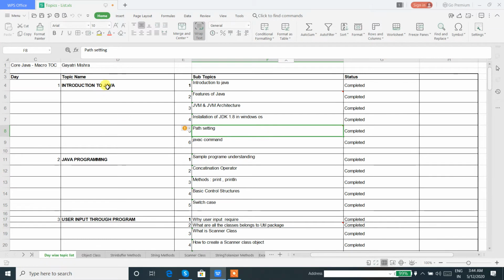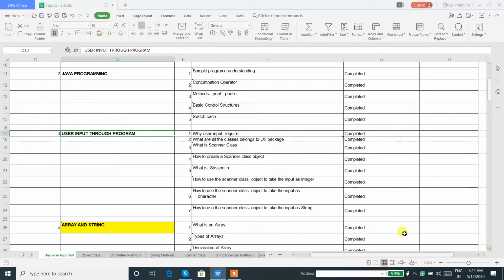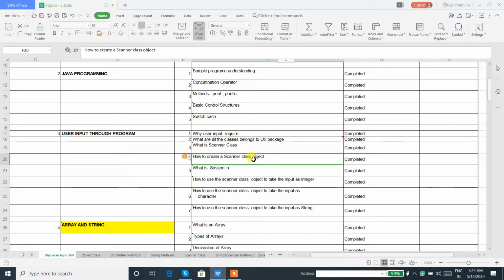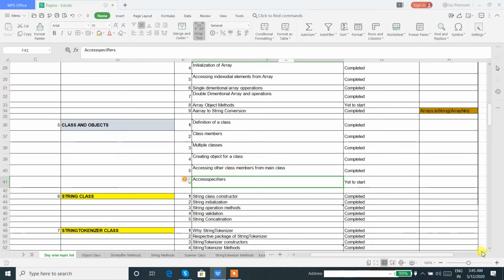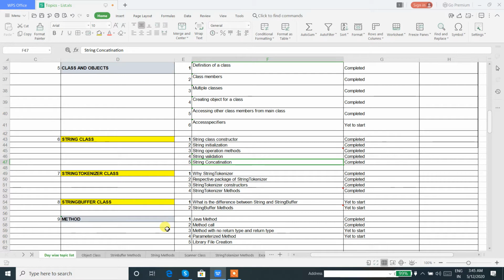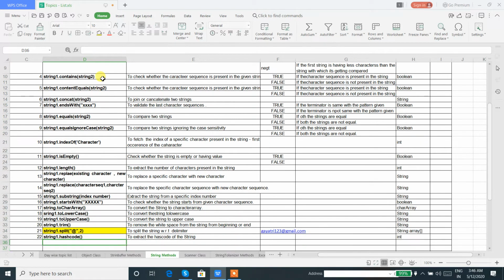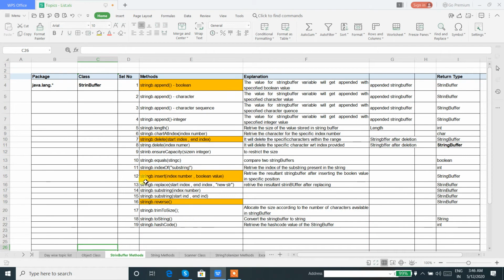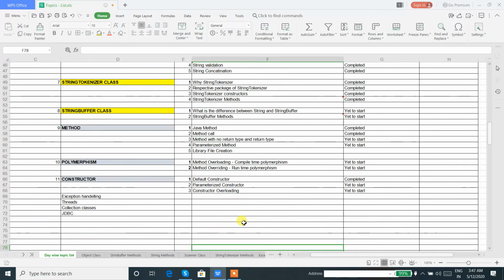Java Programming - Tutorial - 1.1 - Table Of Content - Macro Level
Core Java - macro Level Content - TOC - 2